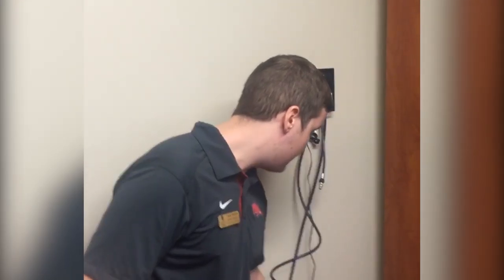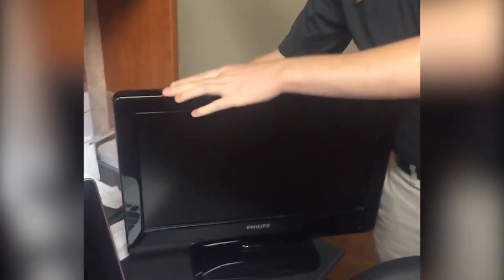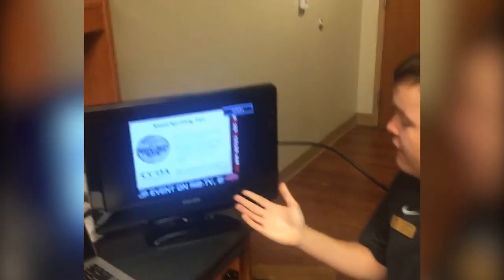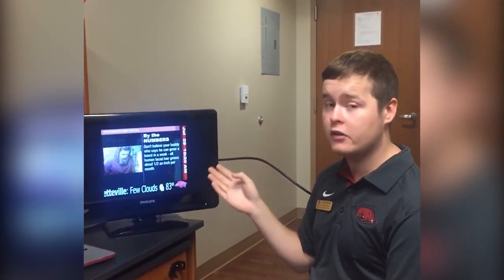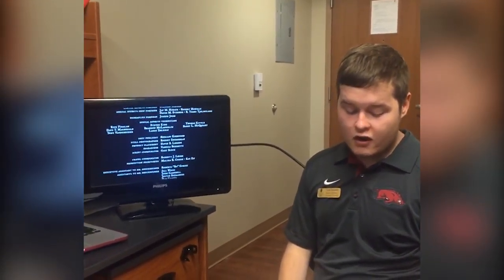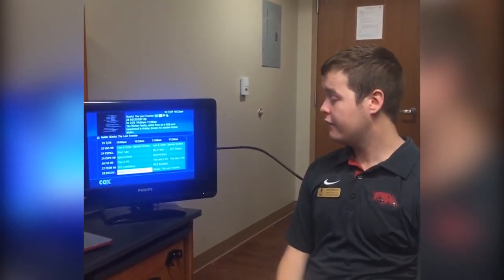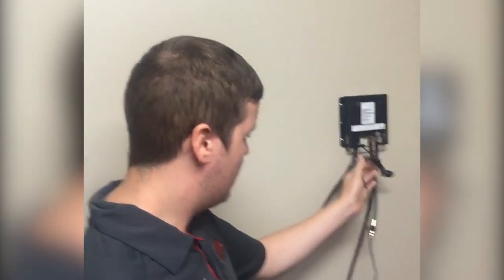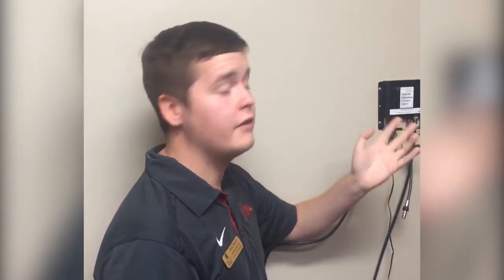Cox Cable Installation Instructions for University of Arkansas Students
Senior Resnet technician Jack Dennis gives us an overview of Cox Communications television in the residence halls.